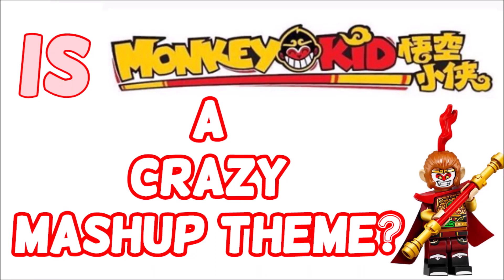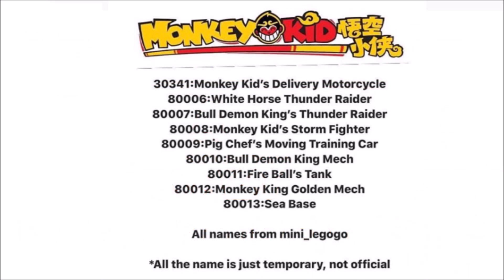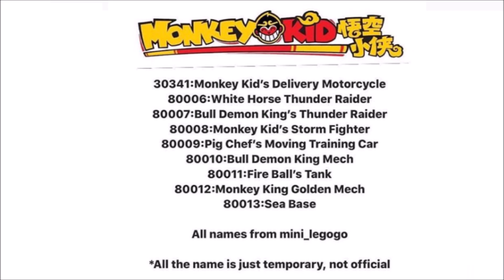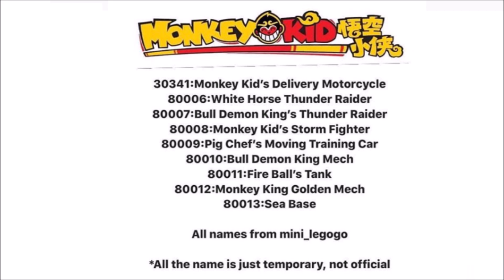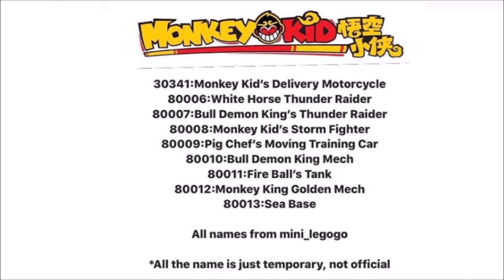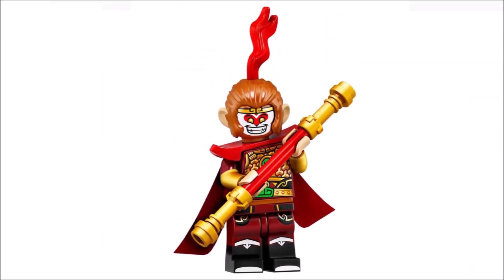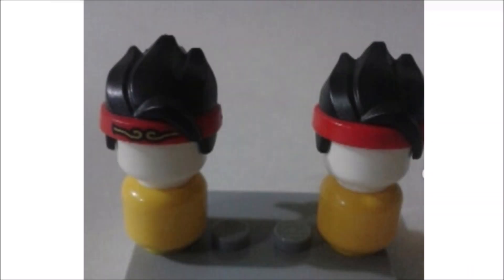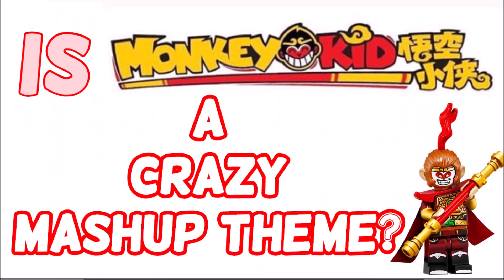Lego Monkey Kid Is A Ninjago+Chima Mashup?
A brand new theme for The Lego Group called Monkey Kid is set to launch with a full wave later in the year but speculation is suggesting that is theme will be a mix of Ninjago, Chima and the Chinese New Year Sets! This seems like a really exciting theme for Lego and early figure leaks suggest that too!